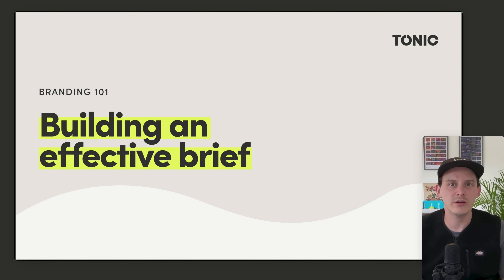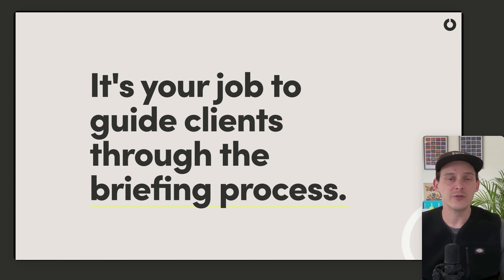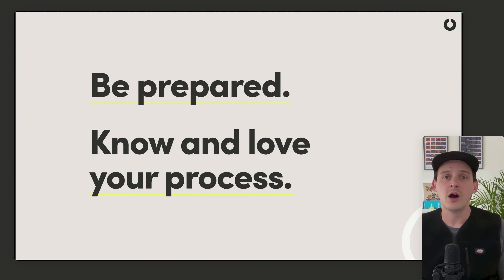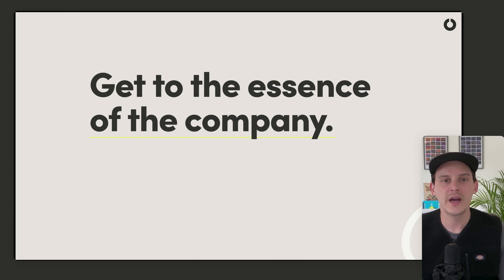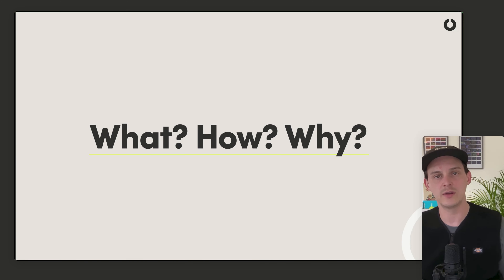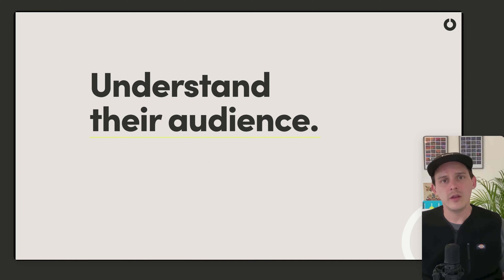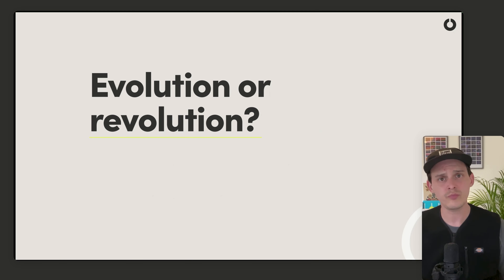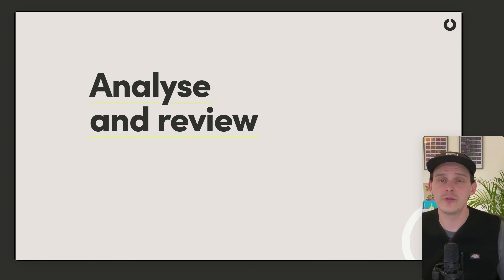Taking a branding brief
We've done it. We've finally got Nick in front of the camera! In this video Nick talks us through how he goes about getting a detailed brief from a branding client, what to look out for, what questions to ask and how to approach it as a whole.